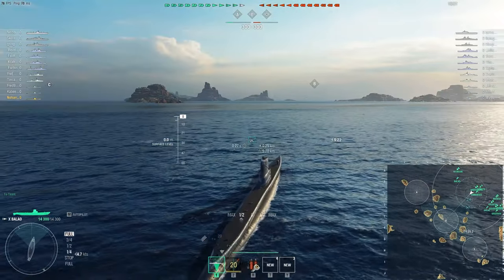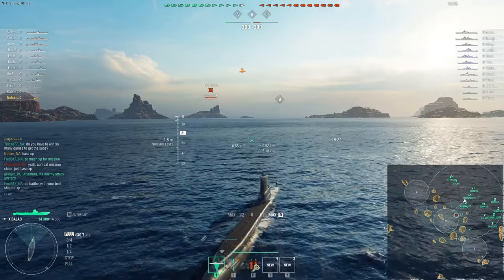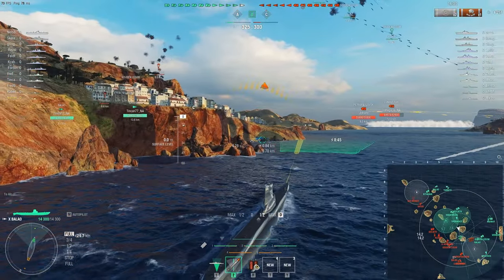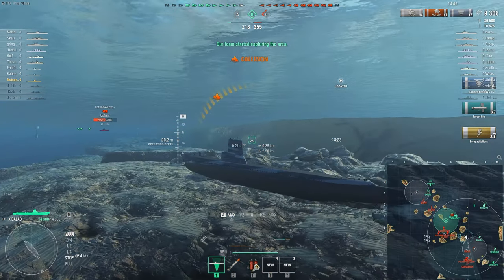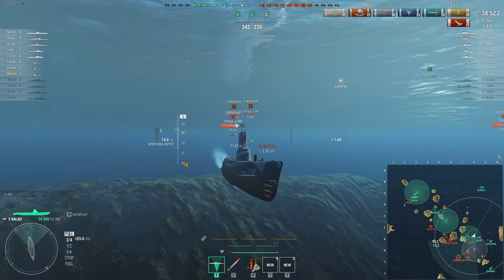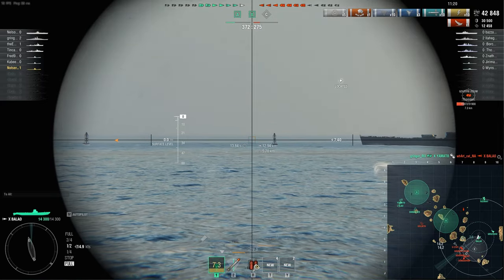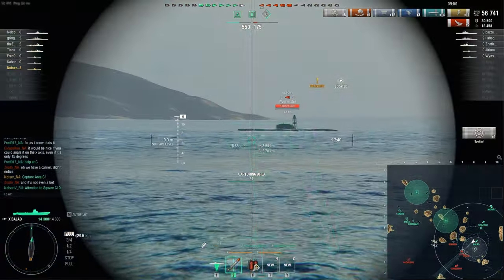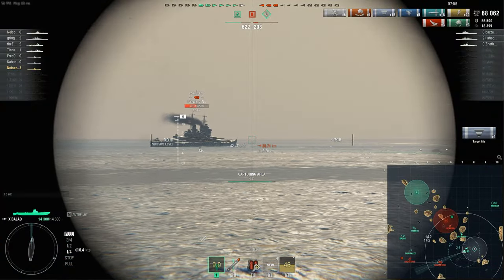Submarine Testing - Balao Top of Team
Sharing a pretty solid Tier 10 Submarine game, Balao showcases some pretty slick moments.  I discuss my thoughts on gameplay and share my playstyle.  Hope you have a wonderful day and I'll catch you on the next one!

Tier X American Submarine Balao Replay